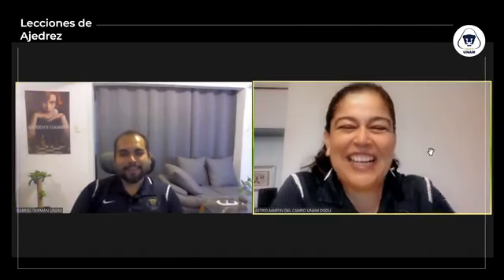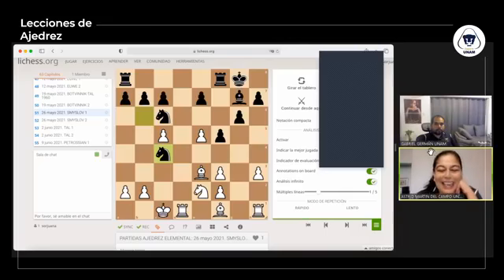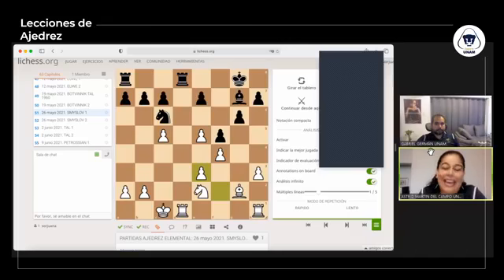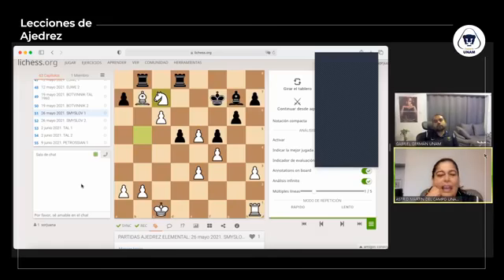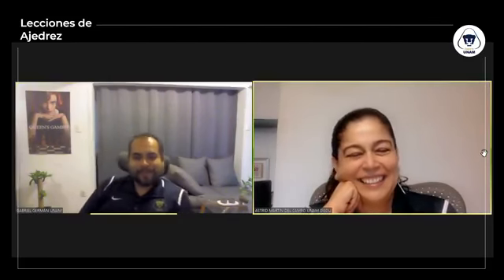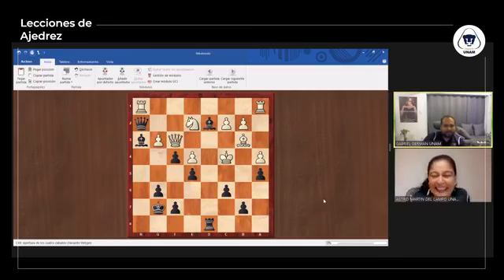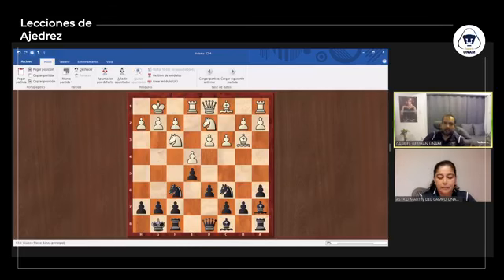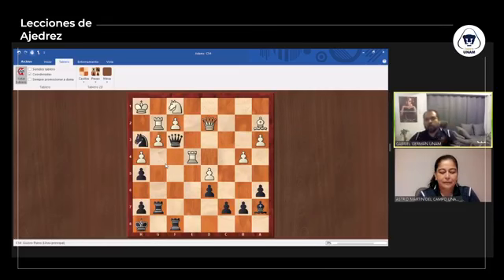Ajedrez: 26 de mayo de 2021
Profesores:
Astrid Martín del Campo
Gabriel Germán